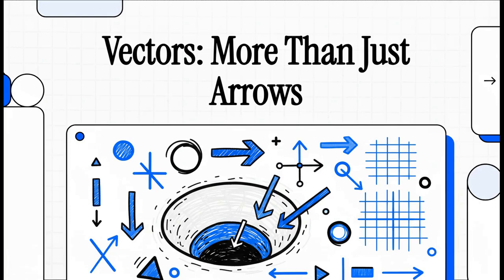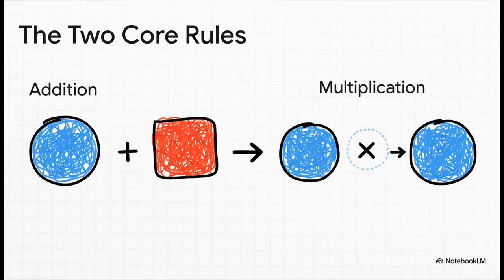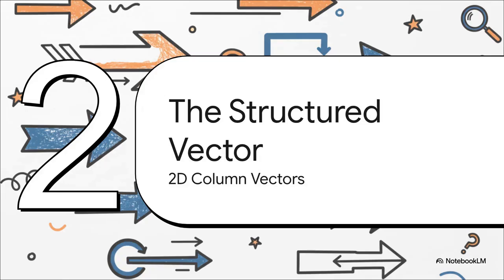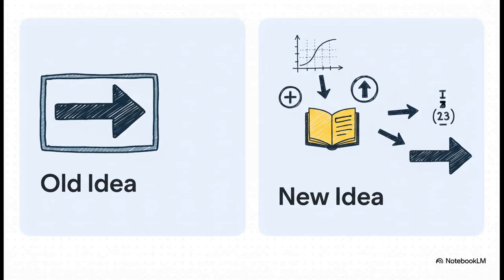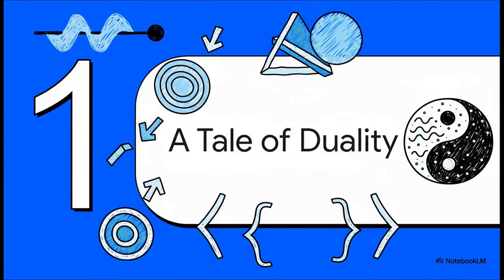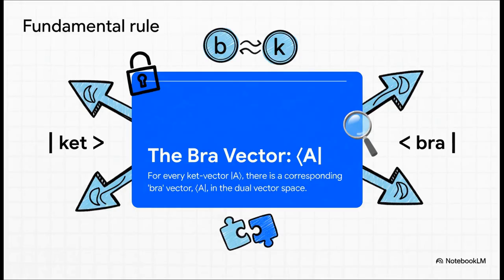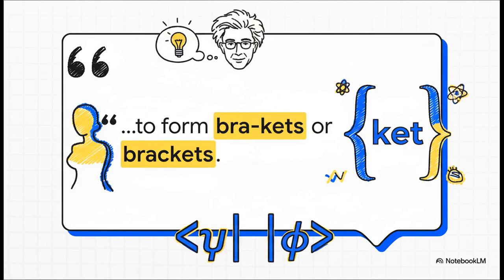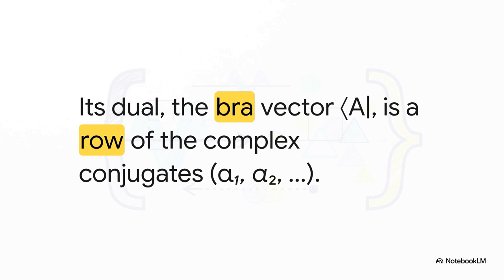4.Bras and Kets & Functions and Column Vectors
In this video, we will learn very easily and clearly about complex vector spaces, column vectors, and bra–ket notation.
How are state vectors represented in quantum mechanics?
What is the relationship between kets (|A⟩) and bras (⟨A|)?
Why is complex conjugation necessary?

In this video, you will learn:

✔ What are complex vector spaces?
✔ Column vector representation
✔ The concept of quantum dual space
✔ Bra = conjugate transpose of Ket
✔ Scalar multiplication rules in quantum mechanics
✔ Formation of the inner product (Bracket)

🎓 This video is very useful for physics students and beginners in quantum mechanics.
Watch the video completely — your concepts will become very clear!